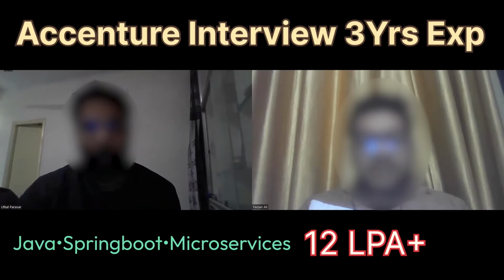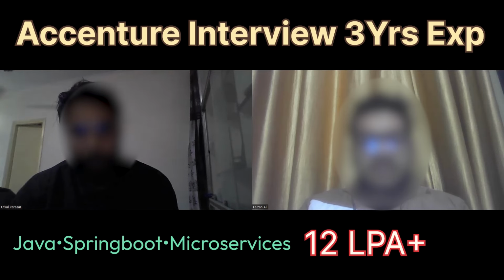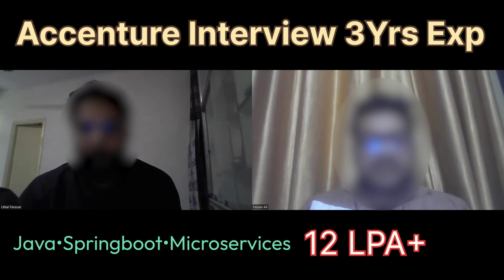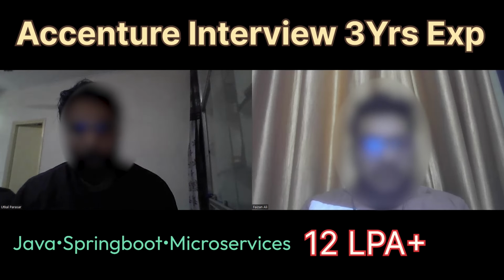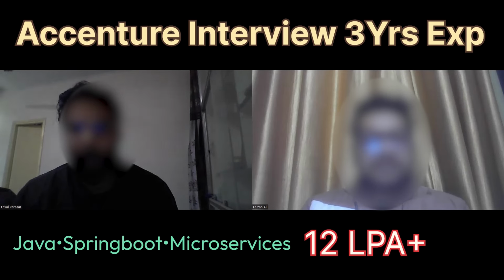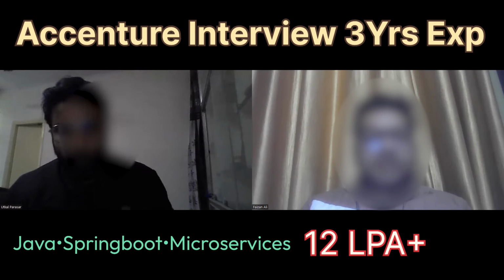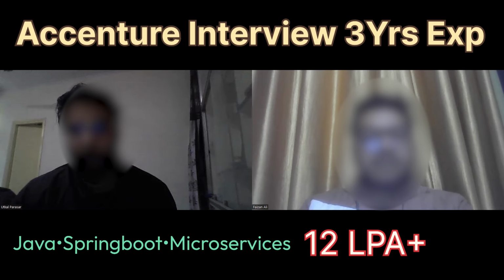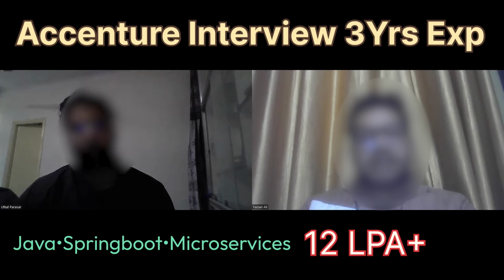Accenture 3 Years Interview Experience | Java Spring Boot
This video offers a real insight into my interview experience, sharing key moments, questions, and my personal reflections. Whether you're aspiring to be a Java developer or curious about tech interviews, this video provides valuable perspectives

`Key interview questions for Java Spring Boot roles
`Tips for succeeding in tech interviews
`My personal growth and challenges at Accenture
`Insight into the day-to-day life of a software developer

NOTE: This video is for learning, especially for students who don't know much about interviews. It's a mock interview by our team to show how big tech companies do their interviews.